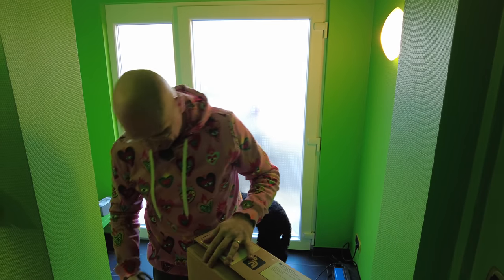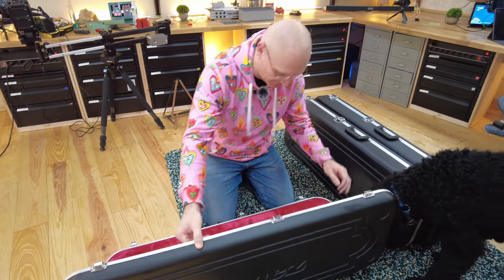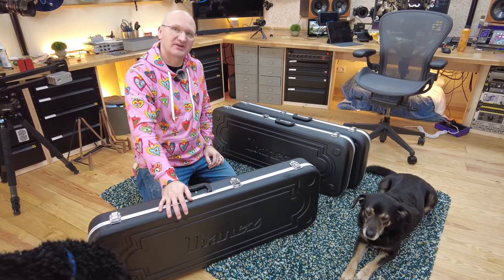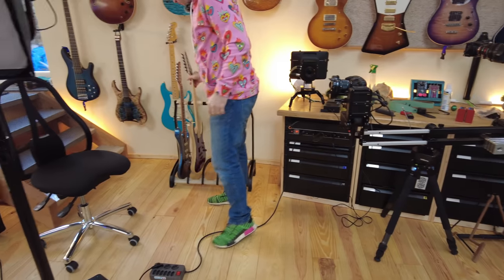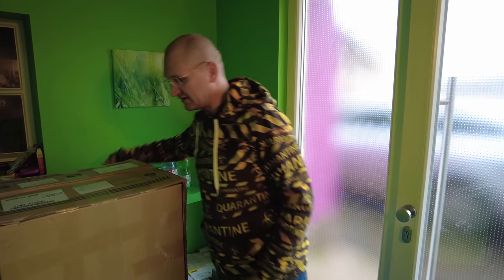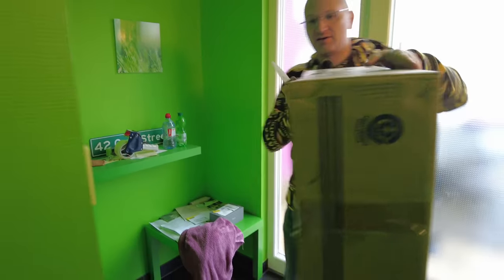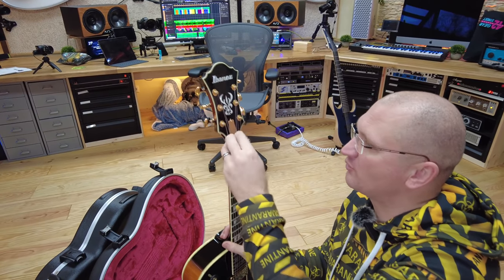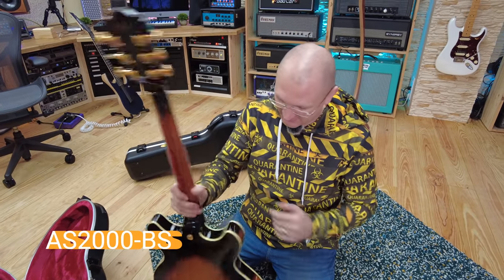BRAND NEW Ibanez 2021 Line - Unboxing Part 1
I am doing a huge series on a bunch of the 2021 Ibanez guitars, but somehow most of the shipment got lost. Luckily, these guitars are here and you can join me and Leslie as we unbox them!

Here are many things I use daily...

0:00 Intro
2:58 AZ2204N-PBM
5:39 RG652AHMFX-RPB
7:53 RGDR4427FX-NTF
11:33 AF2000-BS
14:46 AS2000-BS

My interfaces...